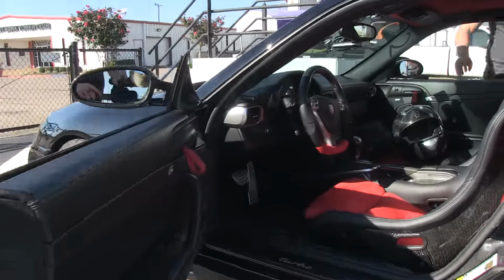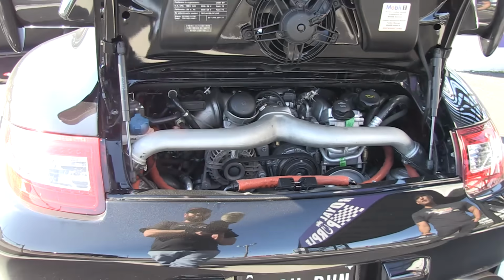9 Second Porsche - Holy Shit!!!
You definitely don't see this everyday! This is one impressive little Porsche! I totally didn't expect this.

From the Texas Speed Syndicate - Quick 30 race